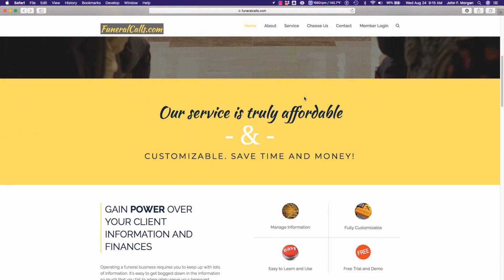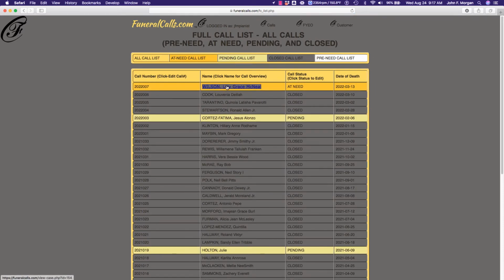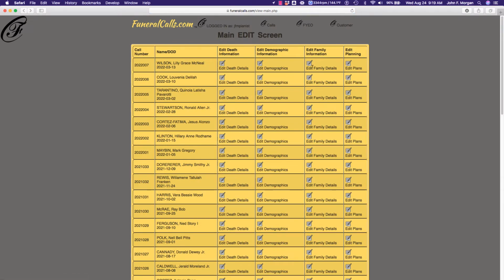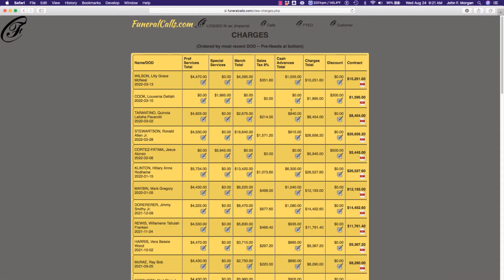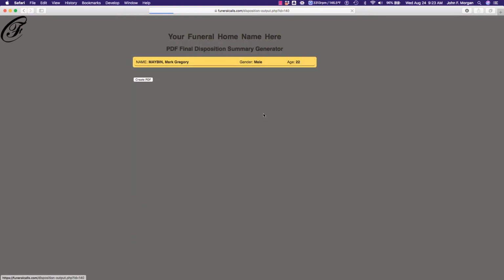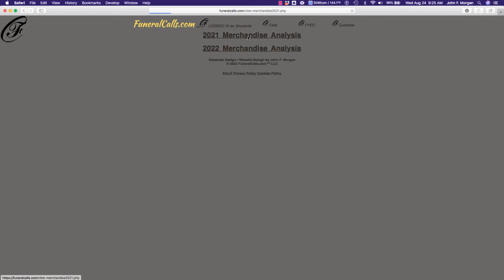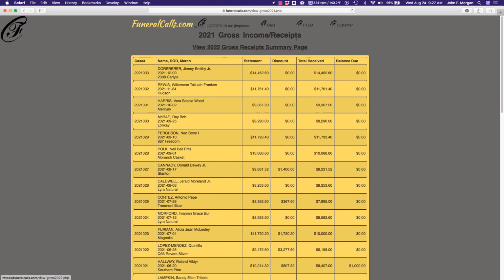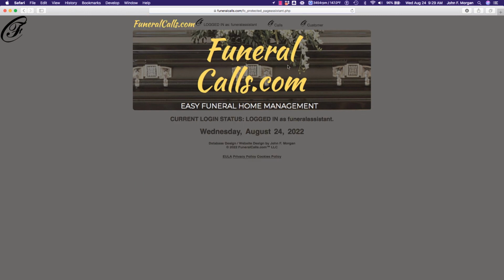FuneralCalls.com Overview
Learn what FuneralCalls.com can do for your Funeral Home and how we can help you track calls, inventory and expenses. Affordable Funeral Home software that is easy to learn and use. Calculates merchandise sales tax and all contract information automatically and exports PDFs of any information you and your clients need, including editable law-compliant GPLs.